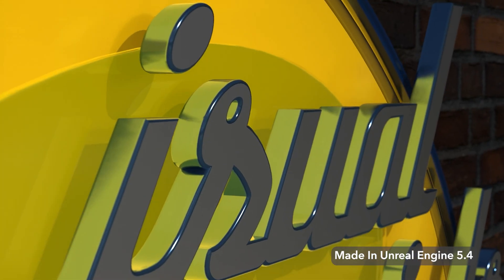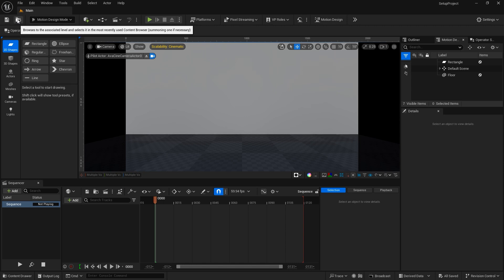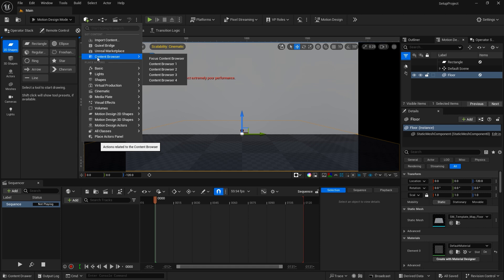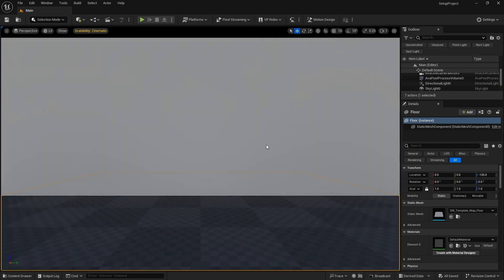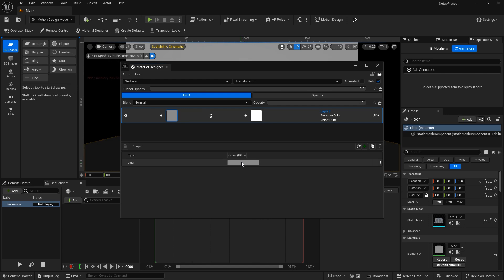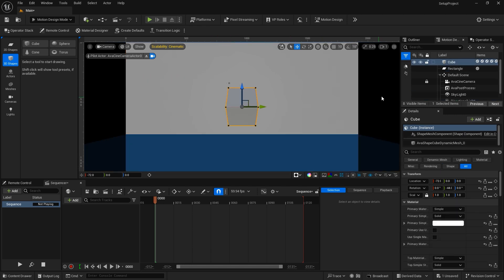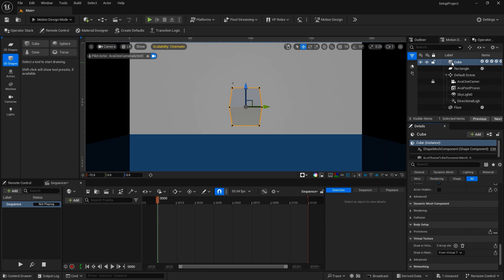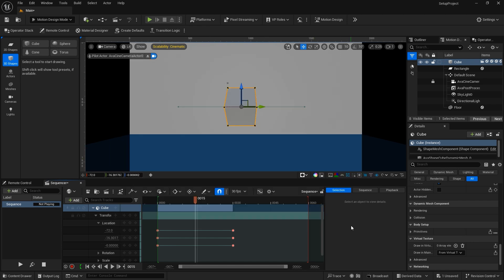Unreal Engine Media Design User Interface Tutorial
In this tutorial, I cover the basics of the Unreal Engine Motion Design Tools Unser Interface. If you are new to Unreal Engine for motion graphics and design this tutorial will help you learn the basic functions of the user interface.